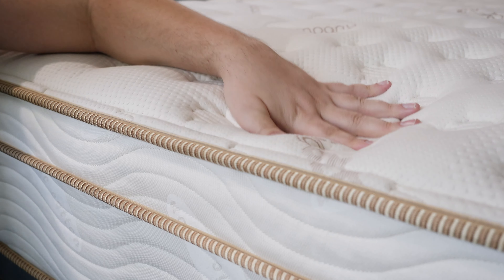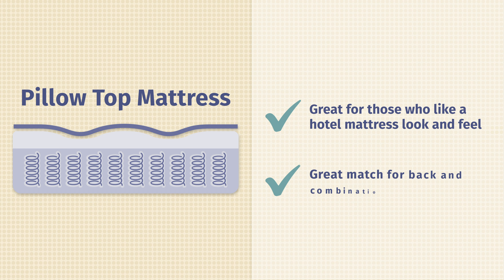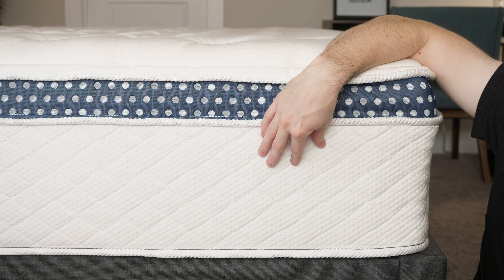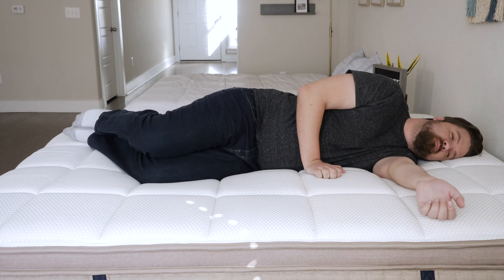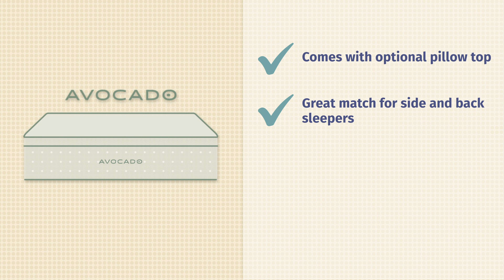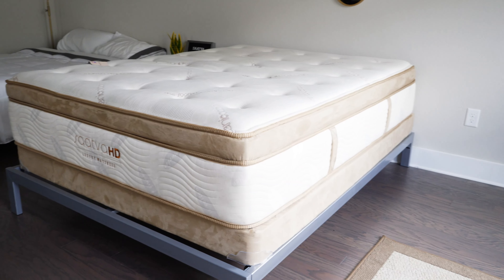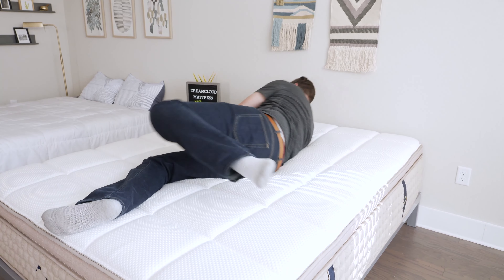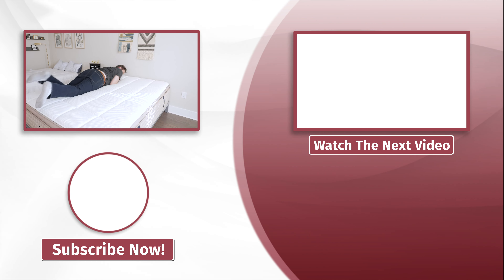Best Pillow Top Mattress - Our Top 6 Beds!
⏬ Click the links below and SAVE BIG with our exclusive coupons! ⏬

Click the link to SAVE up to $450!

SAVE 25% and get $599 FREE accessories!

Save $100 on Avocado!

SAVE $400 and get 2 FREE pillows!

If you love the feel of a plush pillow top, we’ve got 6 mattresses just for you! We’re here to chat about the best pillow top mattresses.

0:00 Best Pillow Top Mattress Overview
1:15 Best Firm Mattress
2:01 Best Plush Mattress
2:49 Best Hybrid Mattress
3:31 Best Pillow Top For Hot Sleepers
4:26 Best Eco-friendly Mattress
5:04 Best Mattress For Heavy People
5:47 Are pillow top mattresses any good?
6:03 Are pillow top mattresses better than memory foam?
6:21 How long will a pillow top mattress last?
6:34 Wrap-up

These are all great pillow top mattresses, but they still have their differences. If you are looking for a pillow top mattress with firmness options, take a look at the Saatva and WinkBed.

If you want a hybrid mattress with a soft pillow top, the DreamCloud Premier should work for you. Want something more natural? Consider the Avocado and Birch latex mattresses. Lastly, heavier people should take a look at the supportive Saatva HD.